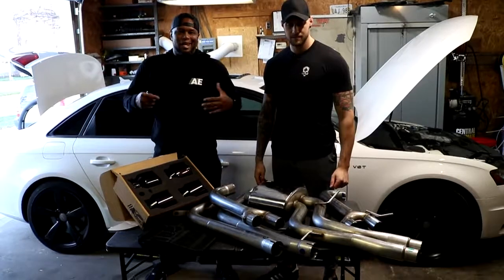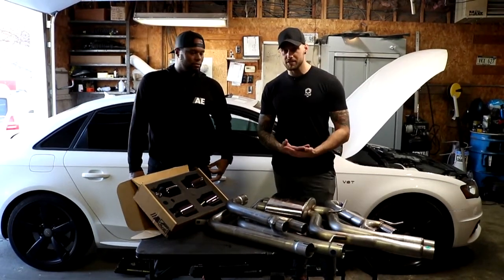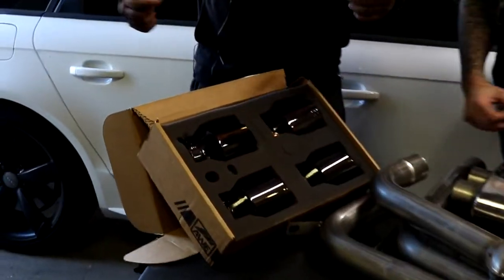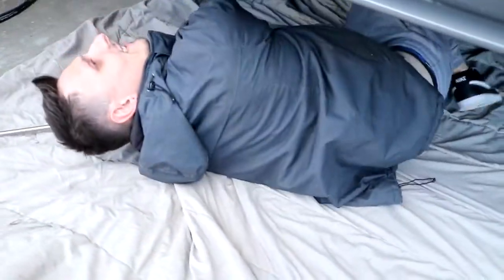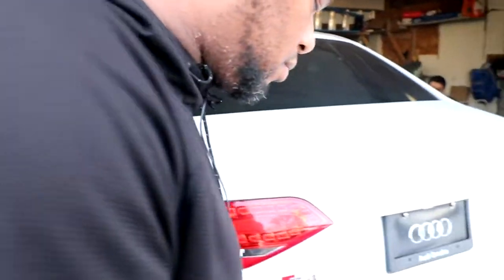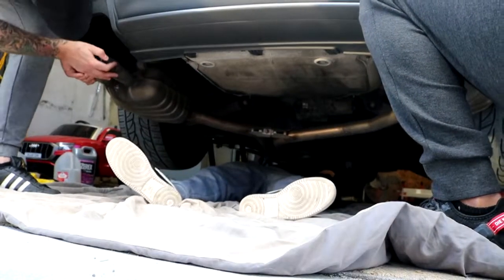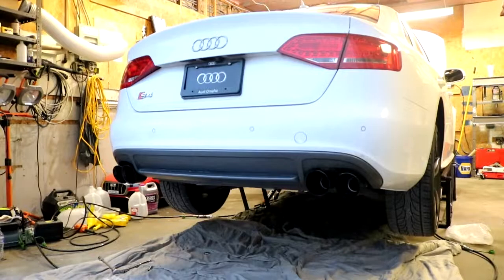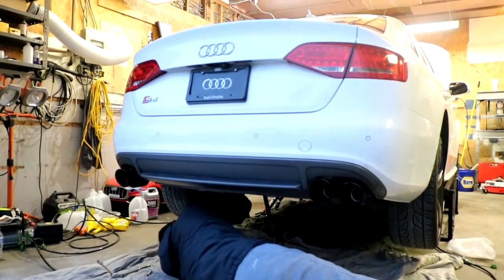AWE TRACK EDITION EXHAUST!! (2012 b8 s4)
Hey everyone! Welcome to the channel, in todays video we install this brand new AWE Track Edition Exhaust on our 2012 B8 Audi S4 Supercharged V6. In our opinions it is the best looking and sounding exhaust you can get.